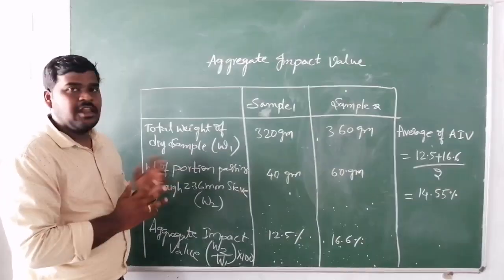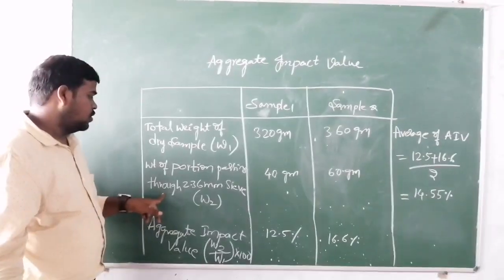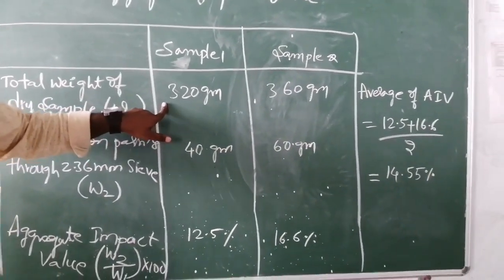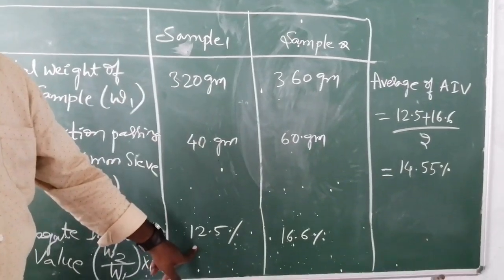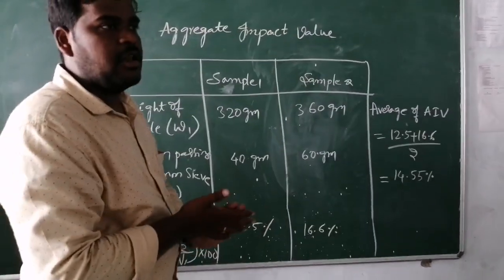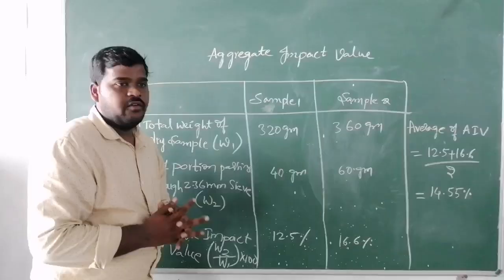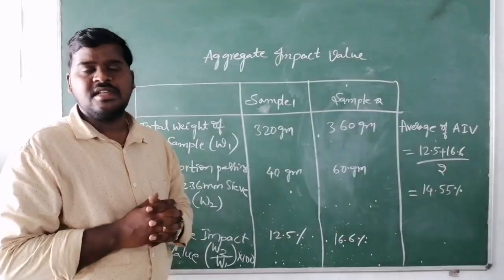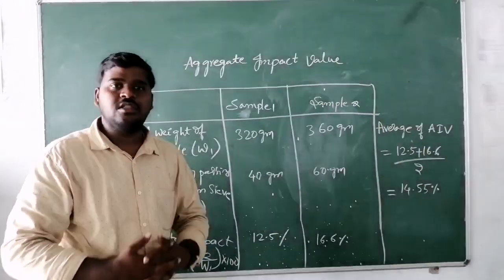Aggregate Impact Value Test | Transportation Engineering Laboratory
Demonstration of Aggregate Impact Value Test on aggregate is demonstrated clearly with neat explanation.